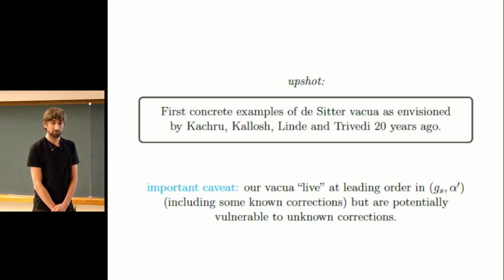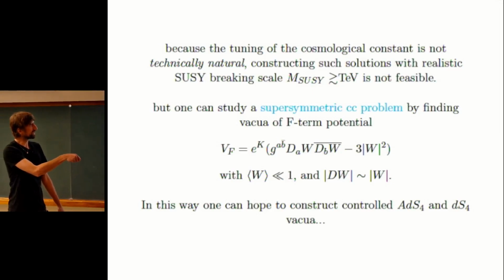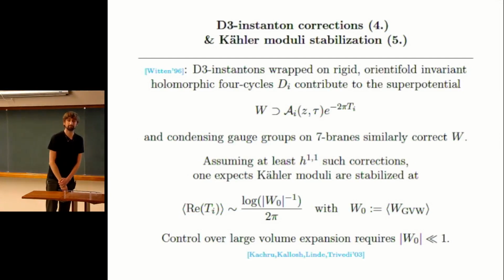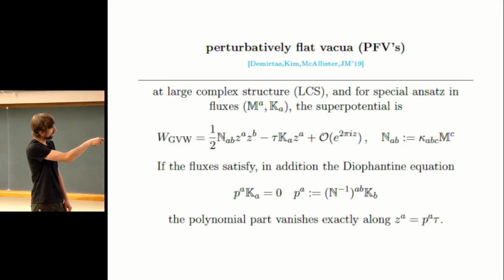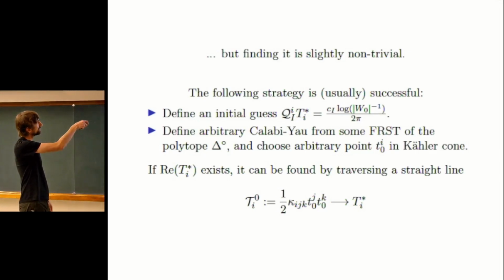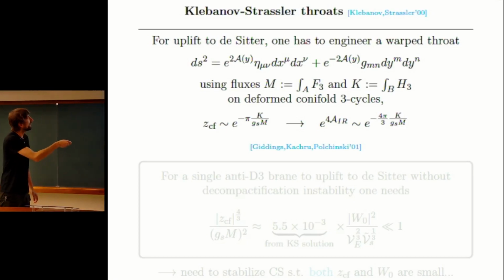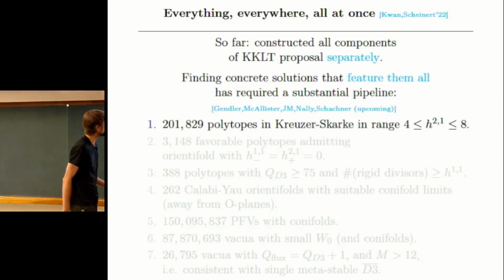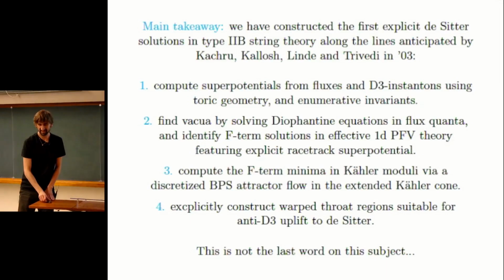Jacob Moritz - De Sitter Vacua at Leading Order (Landscapia)